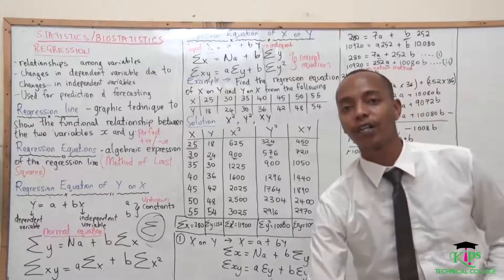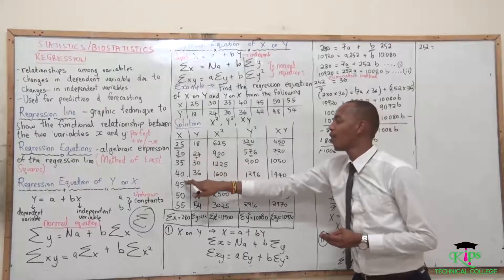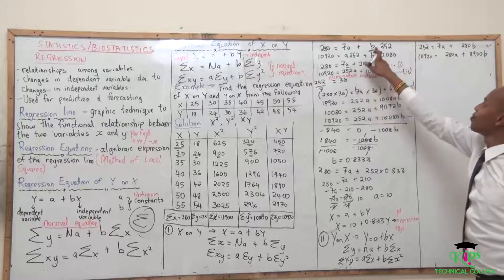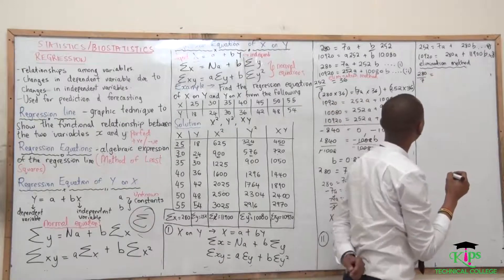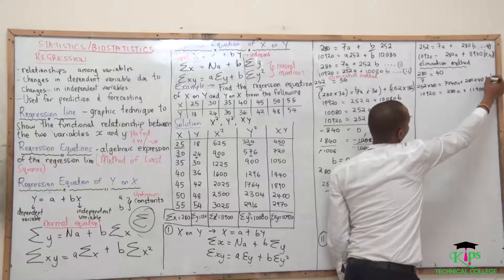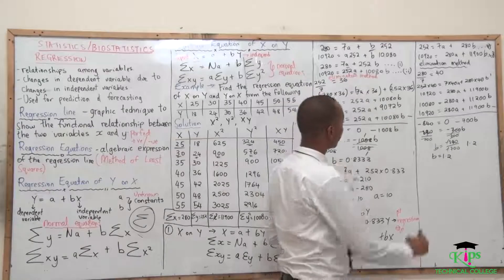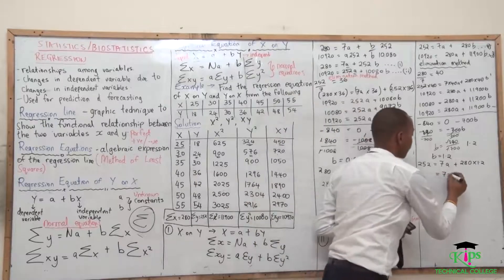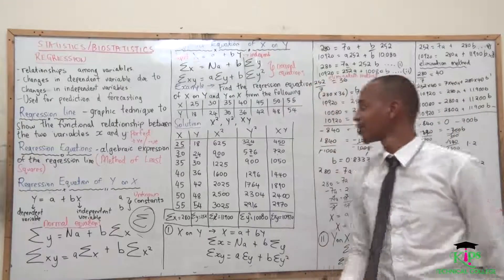Regression Analysis 2 (Y on X)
In this video we continue the discussion on regression as I  calculate the regression of Y on X.